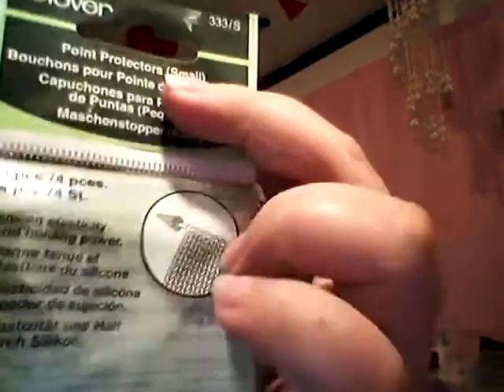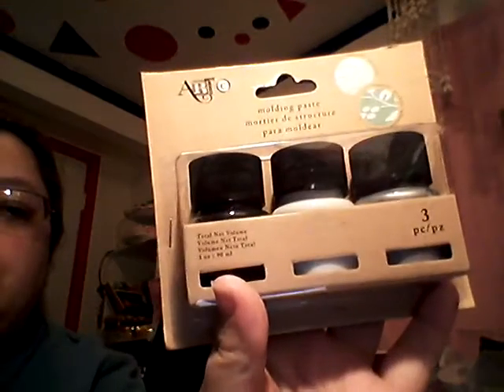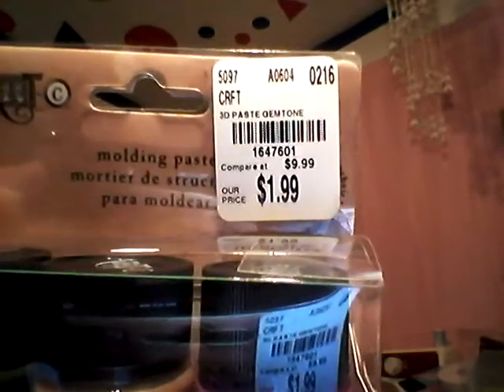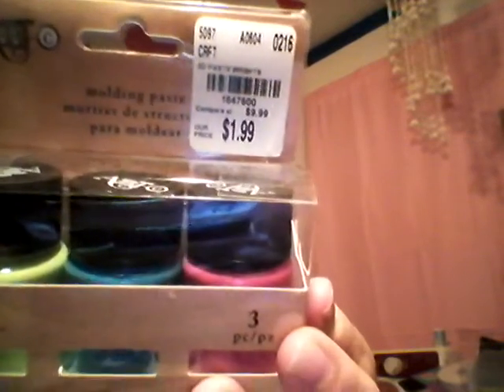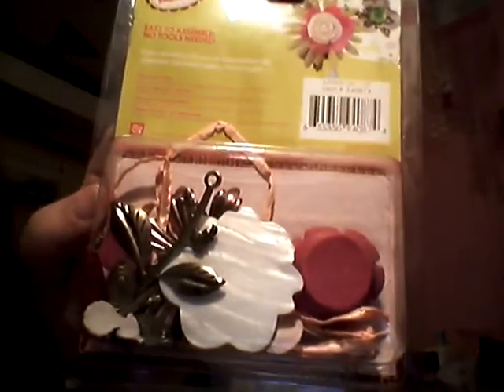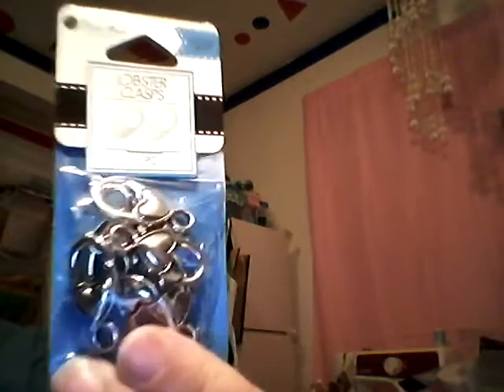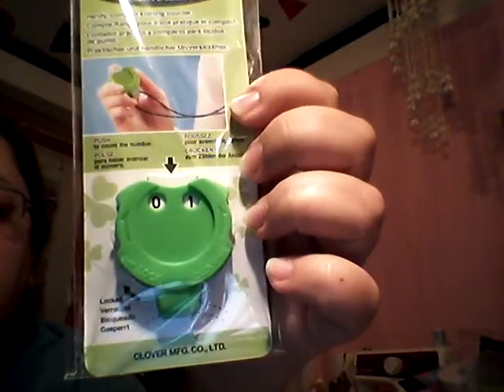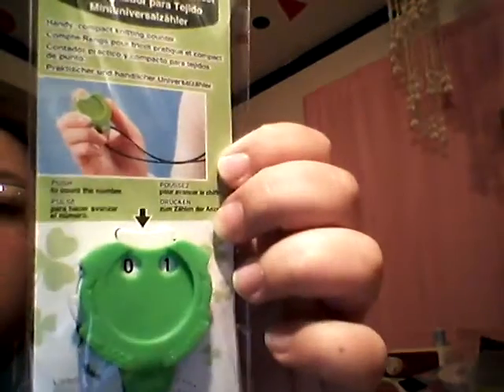Michaels, Tuesday-M & Joanns haul